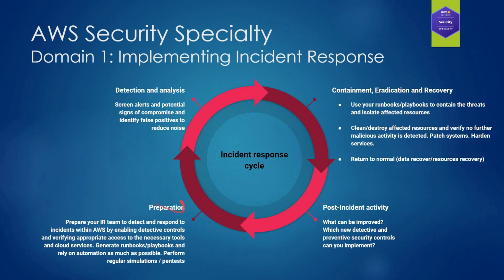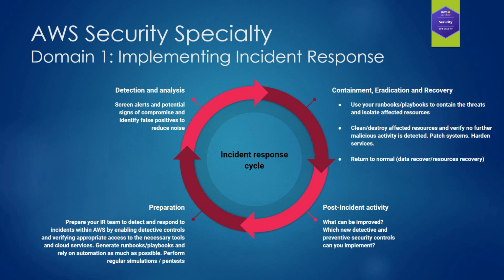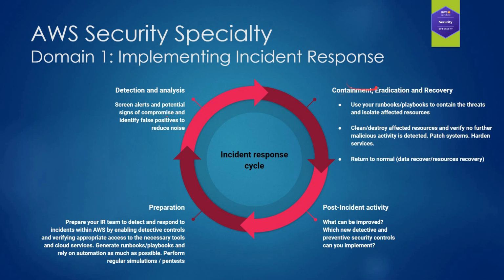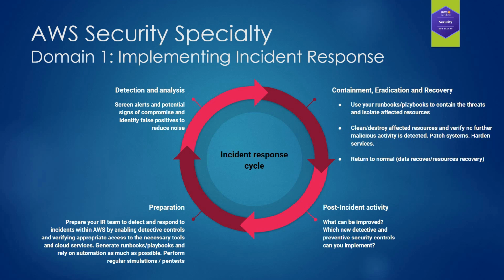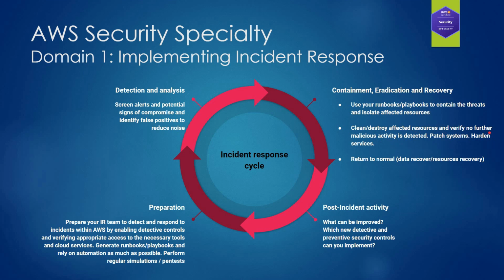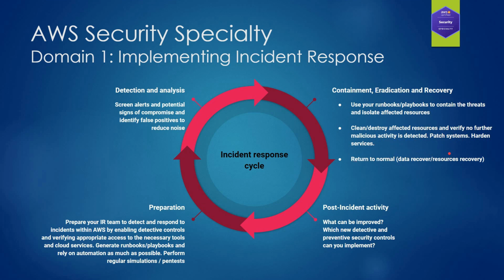🔐☁️AWS Security Specialty SCS-02☁️🔐 - 🚨How to perform incident response in AWS🚨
✍️In this essential lesson, we dive into the incident response process in AWS, a critical topic for anyone preparing for the AWS Certified Security Specialty certification. Learn how to effectively detect, respond to, and recover from security incidents in the Amazon Web Services (AWS) cloud environment.

📖👩‍🎓This video is part of our AWS Security Specialty Certification Prep Course, designed to help you understand incident response in AWS and how it applies to real-world security scenarios. Whether you're studying for the AWS Certified Security Specialty exam or looking to strengthen your skills in AWS cloud security, this lesson covers the critical knowledge you need to excel.

🚀For a limited time you can get the full course with a special discount using this